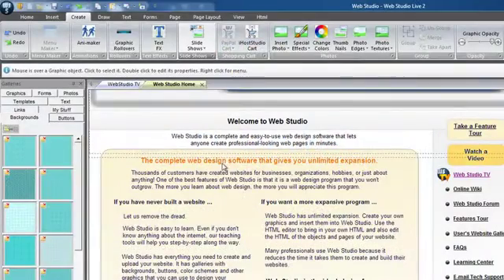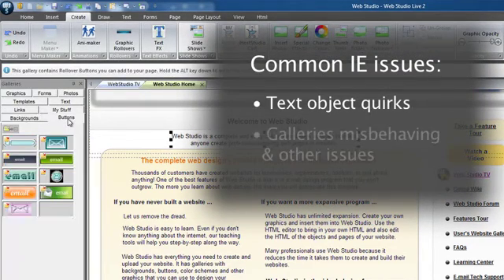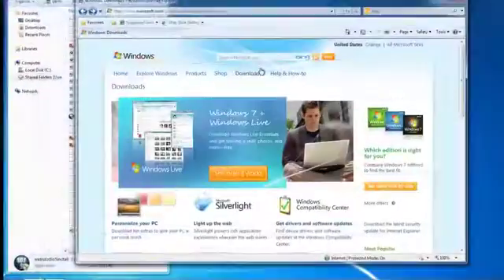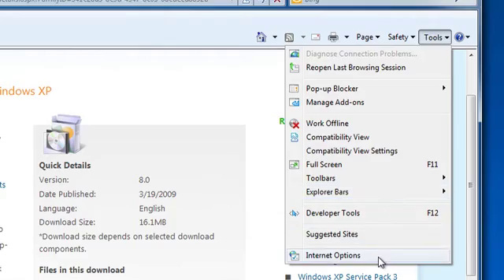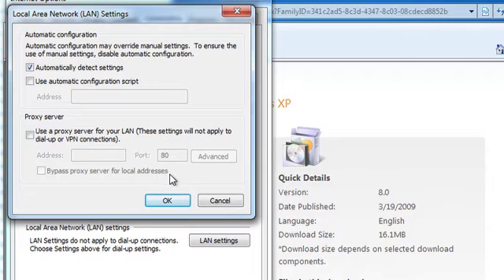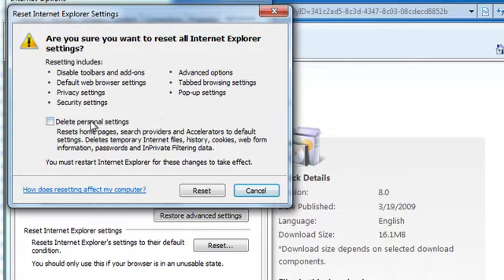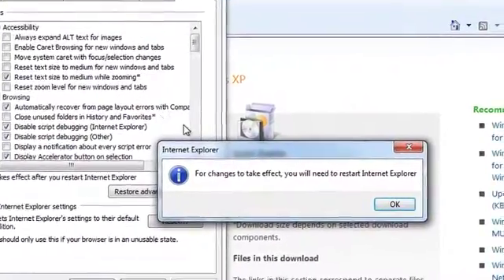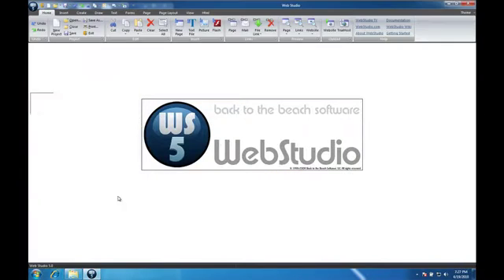Resetting Internet Explorer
This video will assist you in resetting the Internet Explorer settings. Certain settings in IE will cause behavior quirks in Web Studio, since Web Studio uses IE internally for certain tasks.